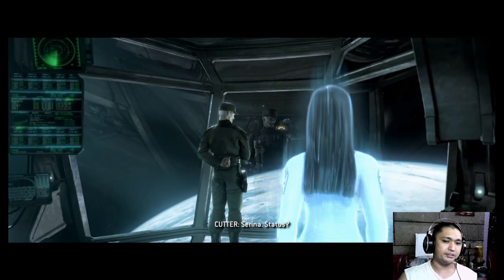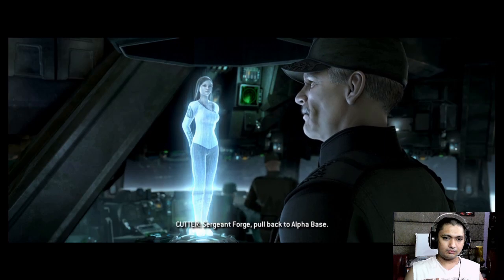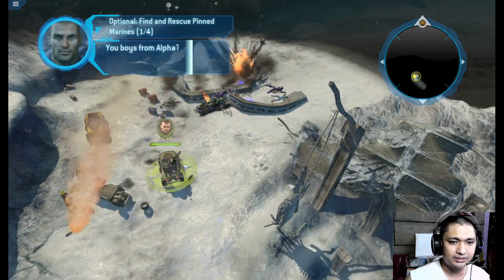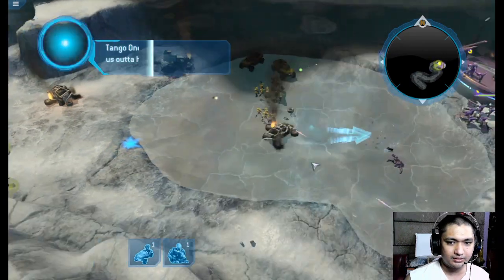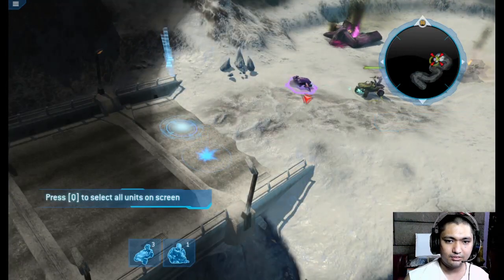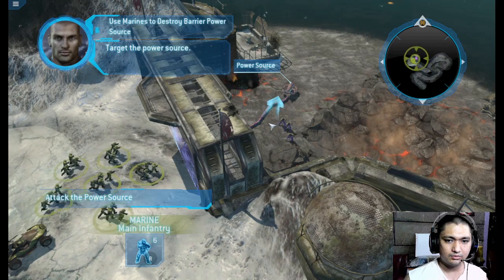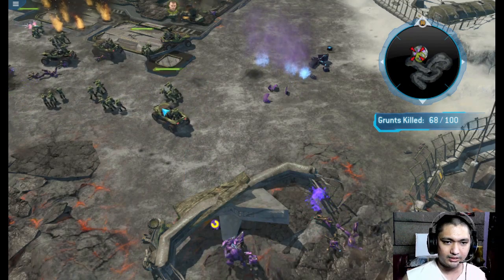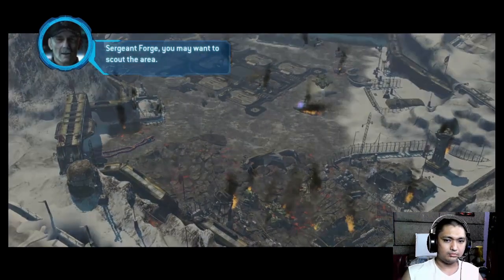Halo Wars: Definitive Edition (Tutorial and Mission 1)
Halo Wars: Definitive Edition is an enhanced version of the real-time strategy classic, Halo Wars, updated to run natively on PC. Halo Wars: Definitive Edition includes improved graphics, new achievements and all of the DLC created for the landmark real-time strategy game.